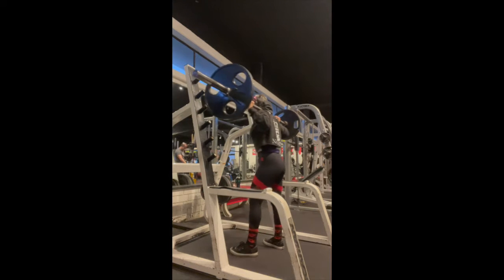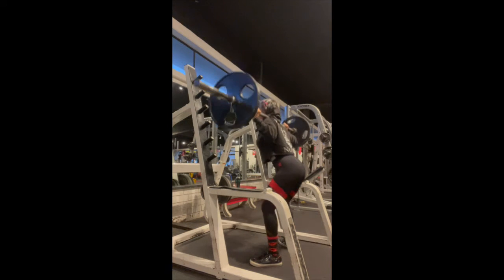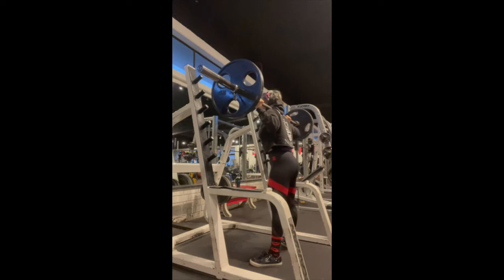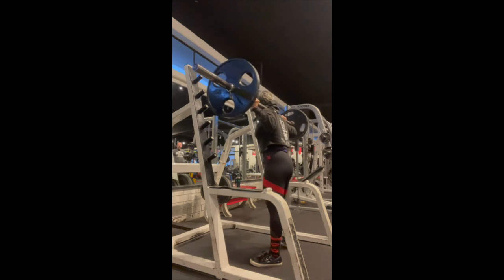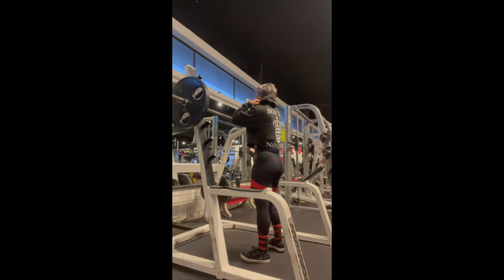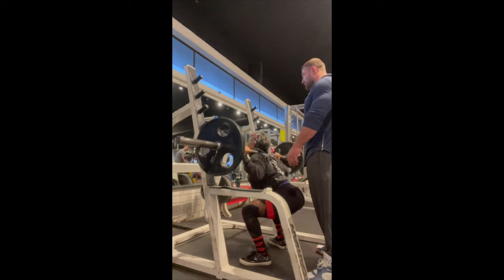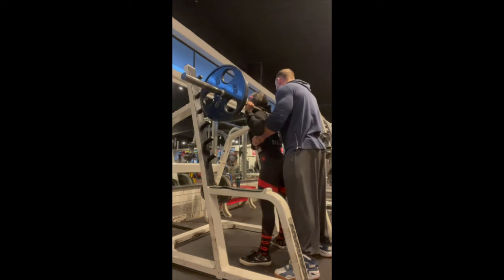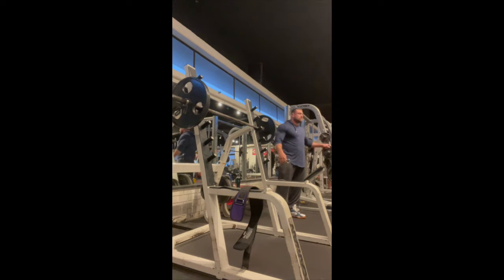Squat Progression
This is the first one of my new series in the gym with my student Elaheh Nejat.
Here is a very good example of squat progression done with Elaheh.
We worked through 8 sets, 2 sets on each weight starting at 135 lbs for 12 reps
*(you go 12 reps rest 20 seconds then 12 more reps)
Then we went up to 150 lbs for 10 reps, two sets of course following the same scheme.
Then our top sets were 185 lbs for 6 reps with jump squats in between.
This is a 15 minutes squat progression that we did in the beginning of our leg workout.
The goal of this is to really foster a mind-muscle connection.
You are going to see very good focus from Elaheh as we work through the sets and her body starts to fatigue.